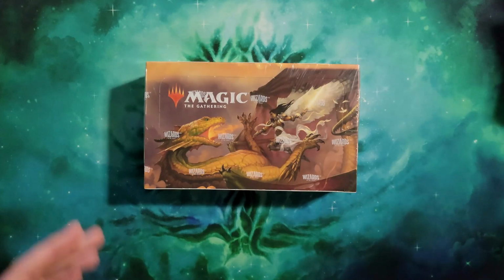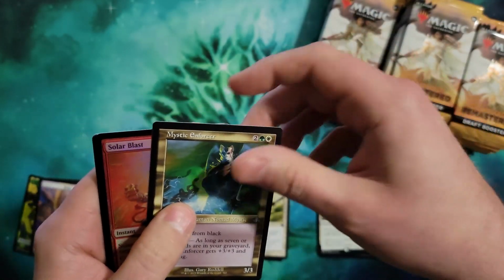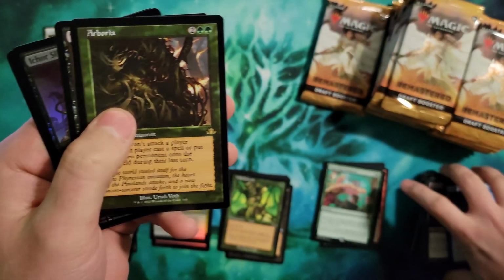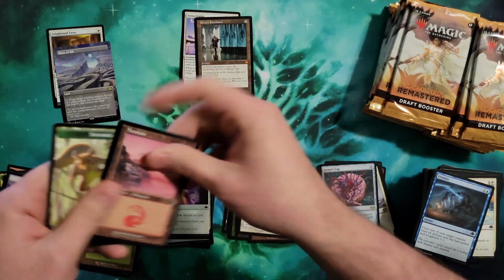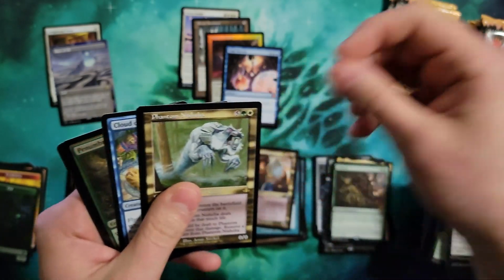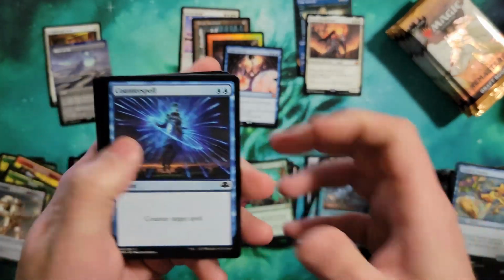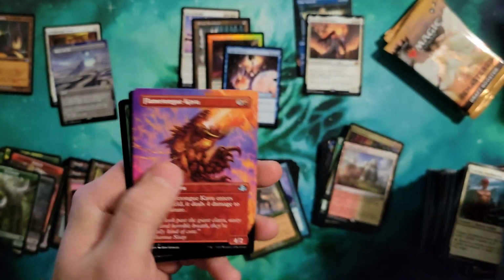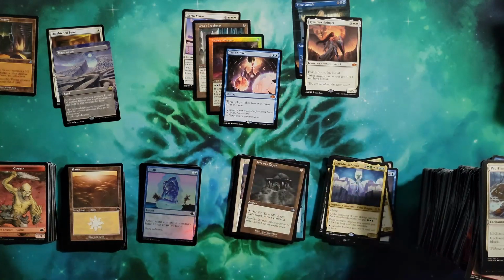Box 4: Vampiric Tutor Hunting | Dominaria Remastered Draft Booster Box